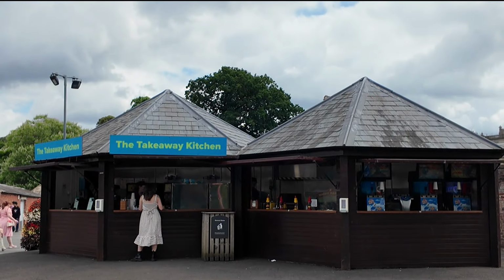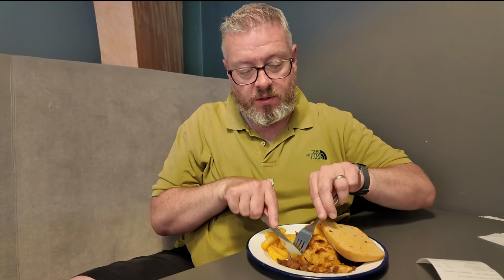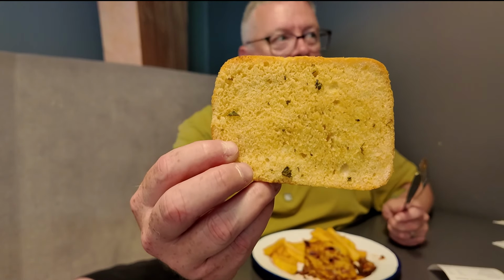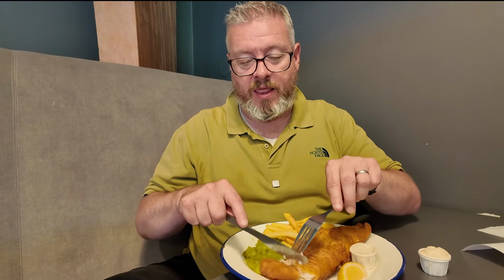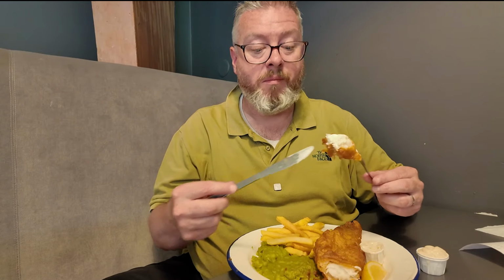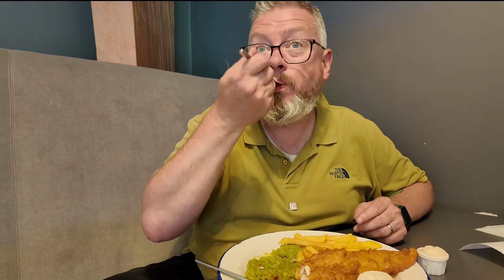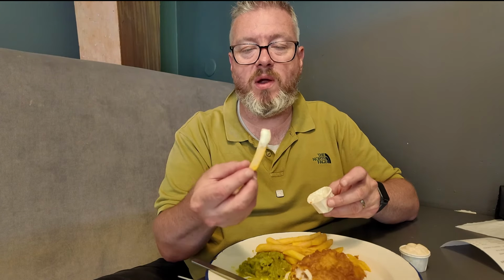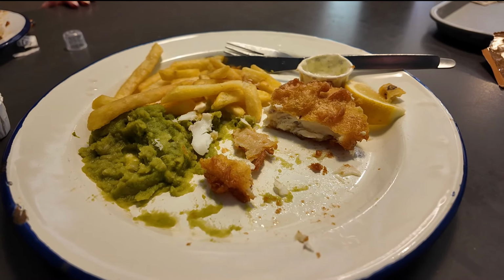The WORST FOOD I Have EVER REVIEWED!!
Today I am visiting Longleat, the UKs best loved safari park.

I am sure all of the animals are well fed, but why aren't the customers?  This could be the worst food I have ever reviewed...

Here I'll be reviewing and comparing foods, from homemade to shop bought, from fast food to eating out.

We'll be finding out what are the best sandwiches, what makes a great crisp, the best toppings for burgers, the ideal pie filling and plenty more besides. Maybe the occasional food challenge too !